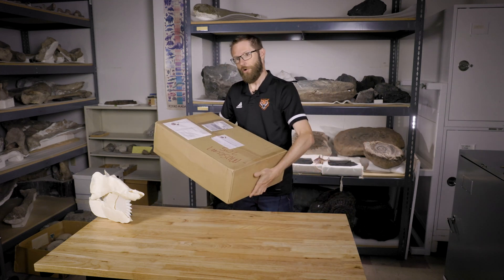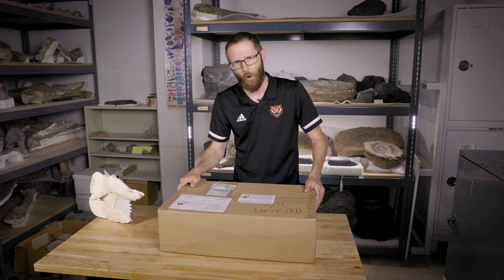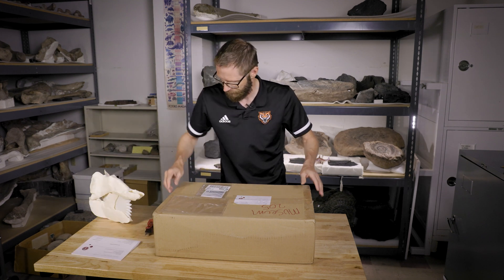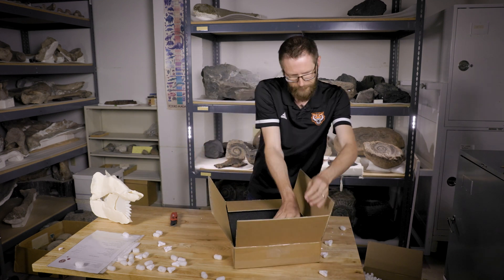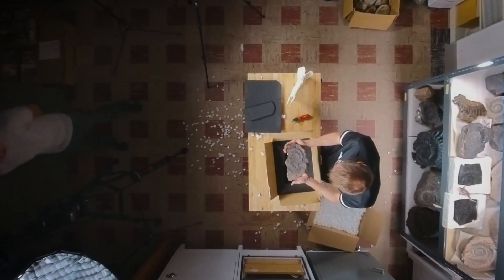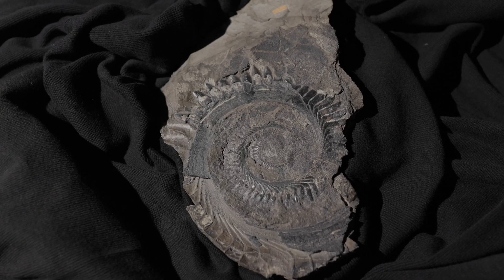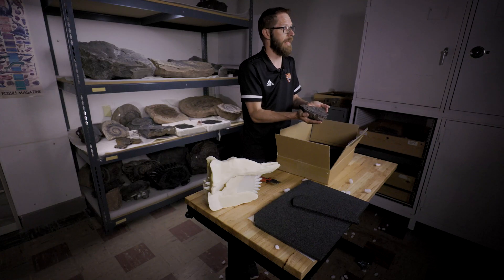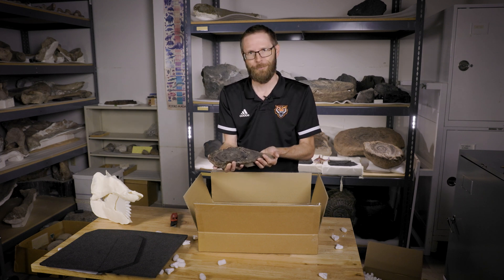Helicoprion: Monster of the ancient oceans returns to Idaho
The 275-million-year-old Helicoprion, also known as the Buzz Saw Shark, returns to the Idaho Museum of Natural History. The ancient shark-like fish used its unique circular jaw to cut its prey in half. to learn more about the Helicoprion and other exhibits the museum has to offer.